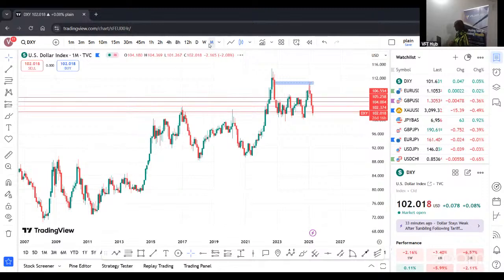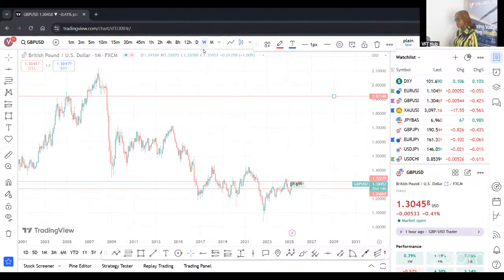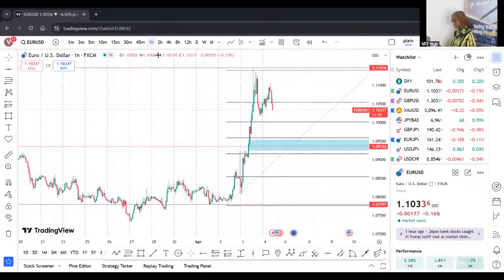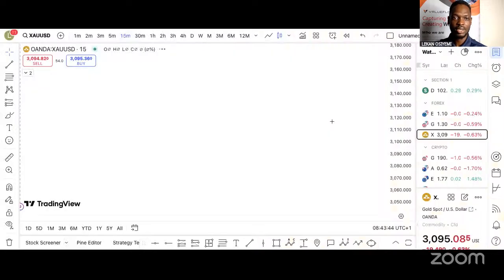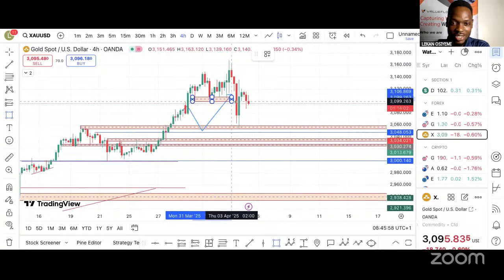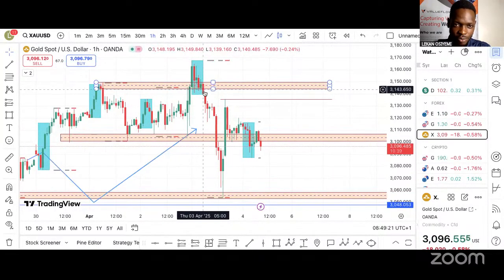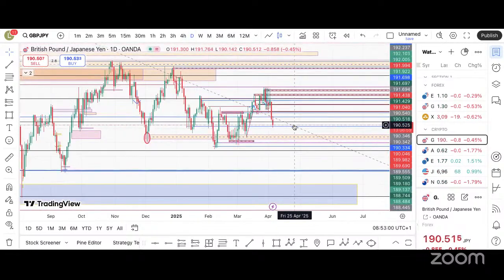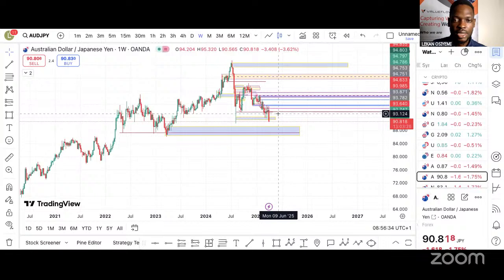VFT MARKET COLOUR LIVE